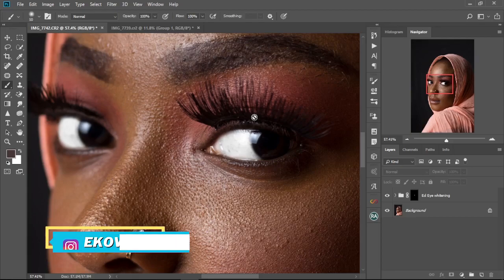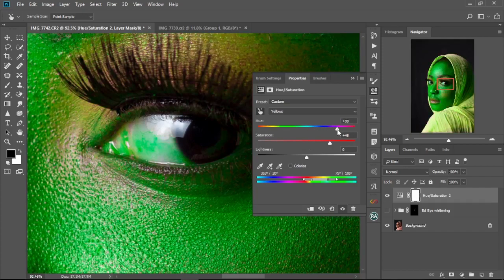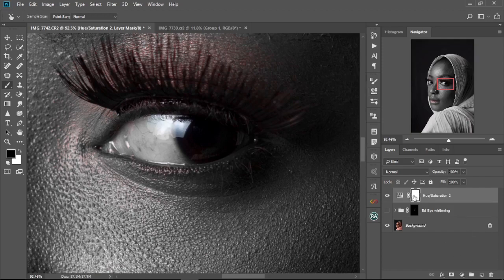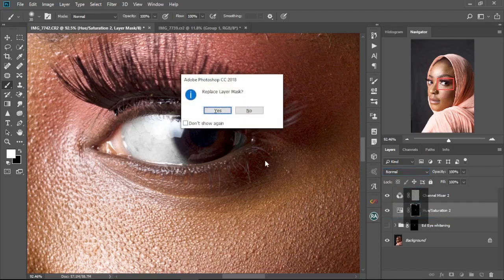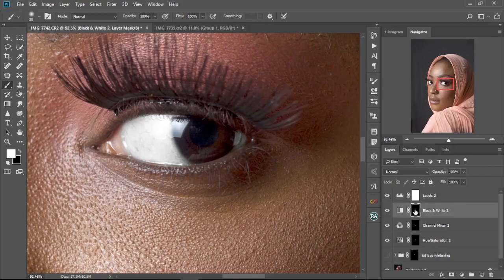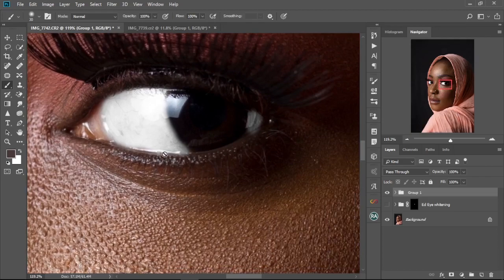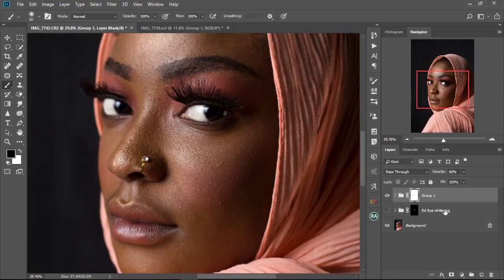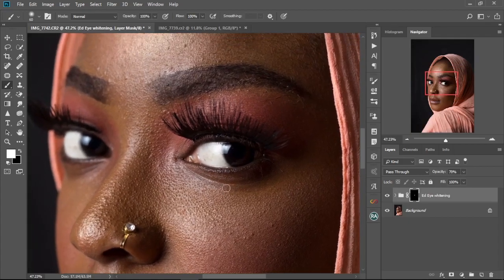How to whiten eye in Photoshop easy and fast || Free Action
In this tutorial, We will learn how to whiten the eye in Photoshop very fast and easily using a few adjustment layers in Photoshop.

Hope you guys enjoy this tutorial. Thanks for your time.

Drop any questions in the comment section and i will reply.